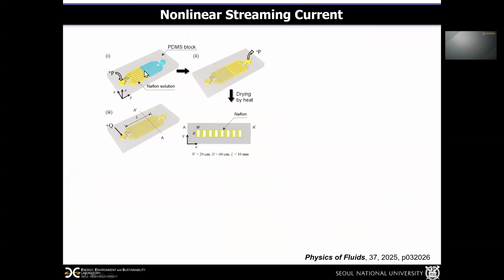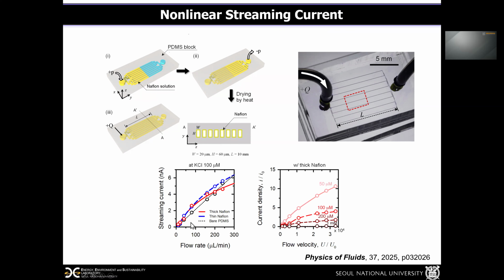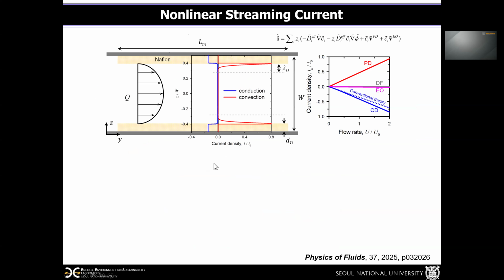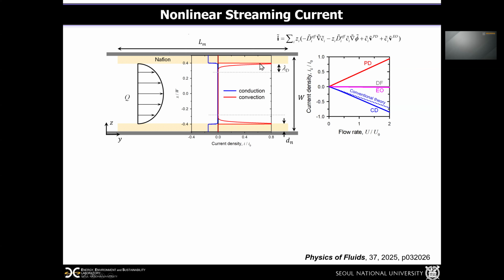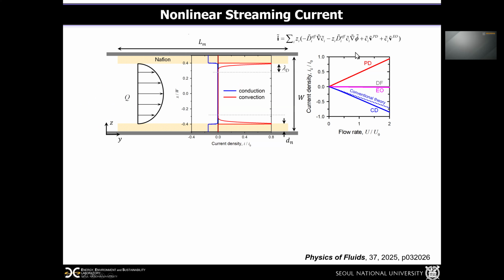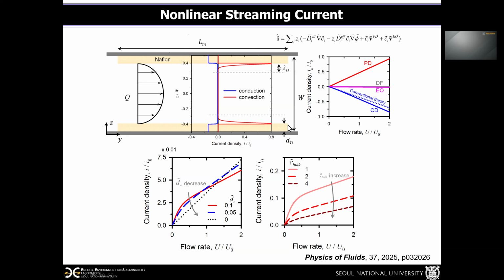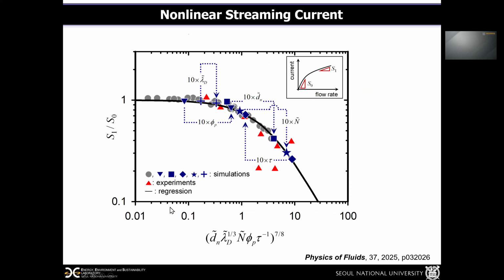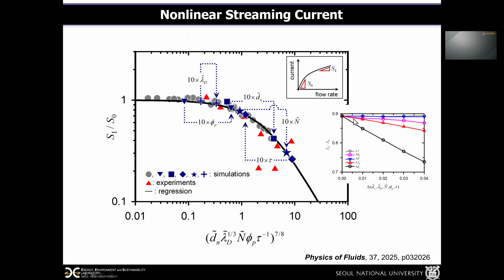Nonlinear Streaming Currents: Non-negligible Conduction Current through a Nanoporous Layer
Investigation for the nonlinearity of streaming current which must have linear response in normal situation.